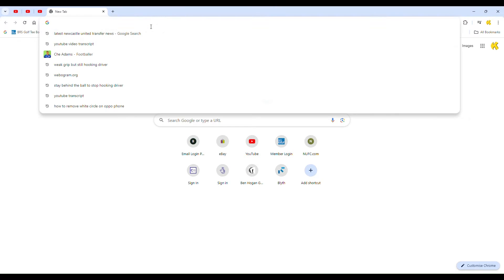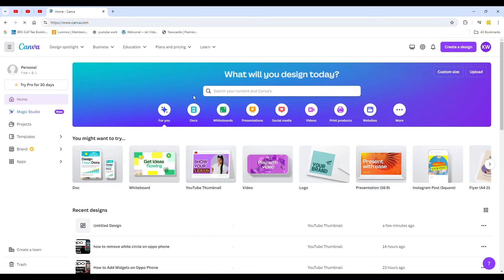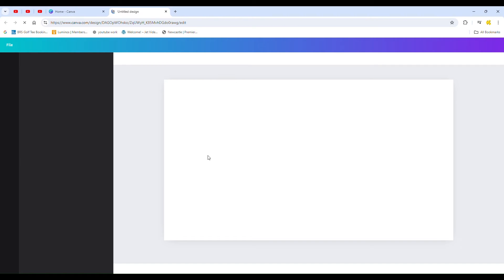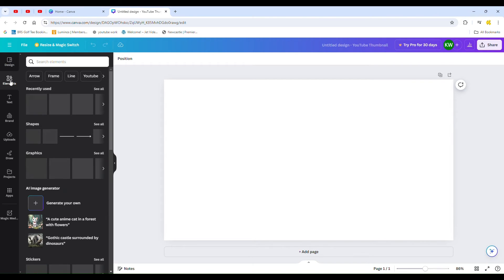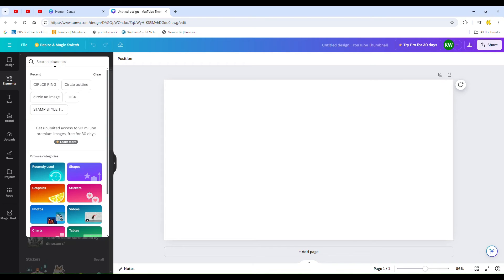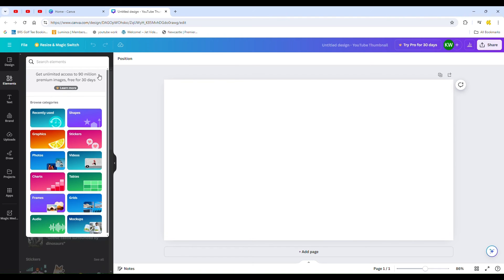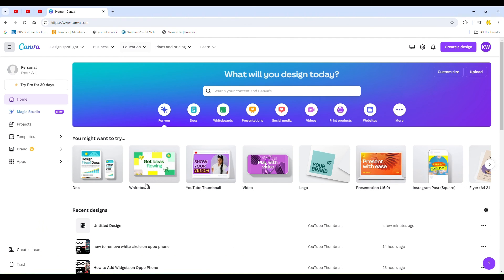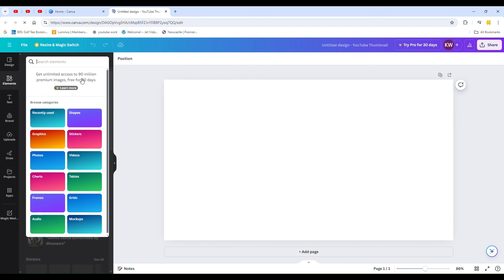How To Delete Search History In Canva (Step By Step)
This video will show you how to delete and clear the search history inside the elements section of Canva, step by step.